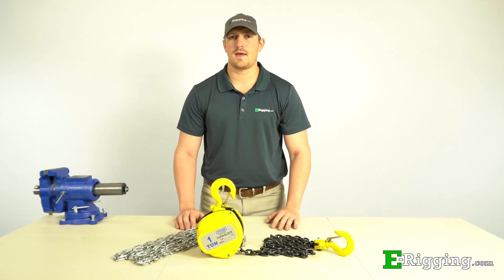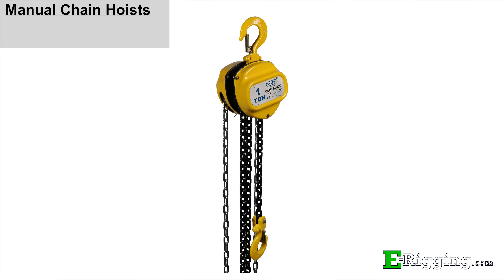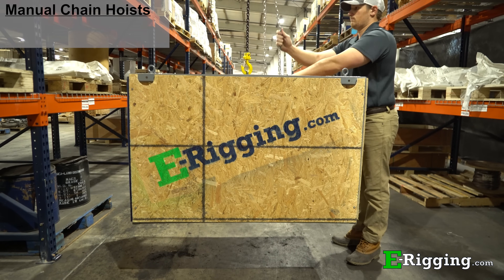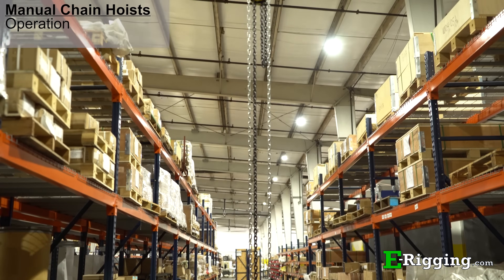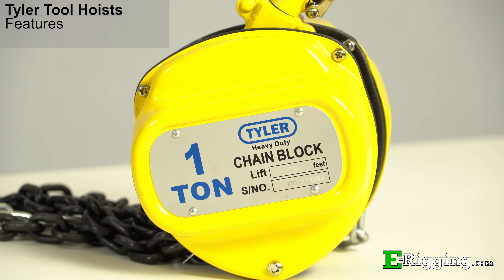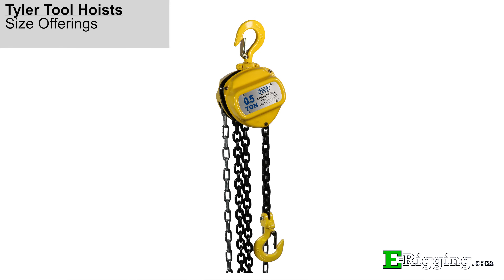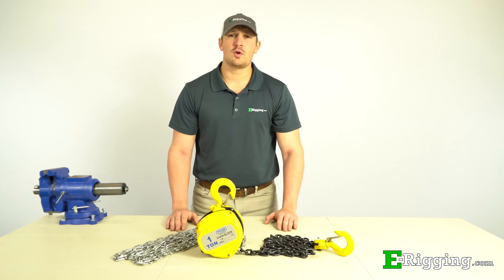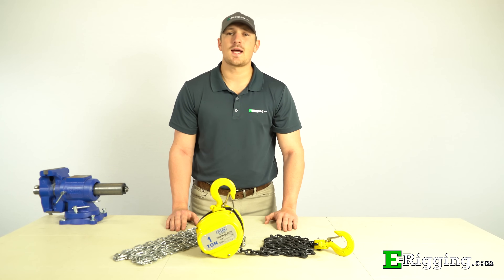Tyler Tool Manual Chain Hoists: Features and Operation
▶ You can find the chain hoists featured in this video

In this video, we demonstrate how to use a Tyler Tool Manual Chain Hoist. A manual chain hoist is a hand-controlled loop of chain with a geared transmission that allows you to easily lift a load.